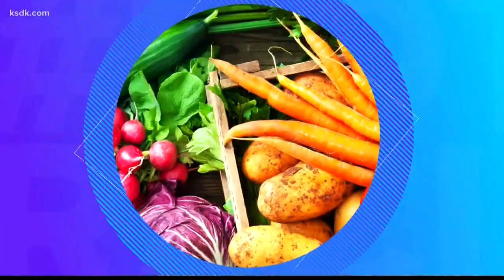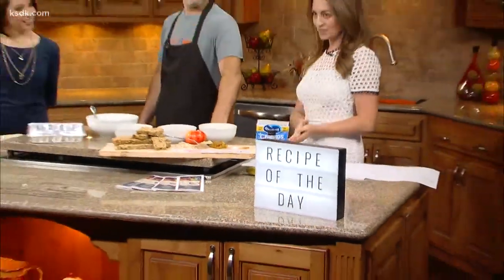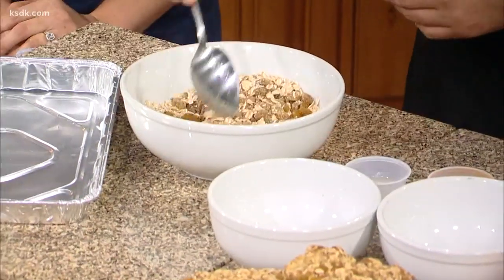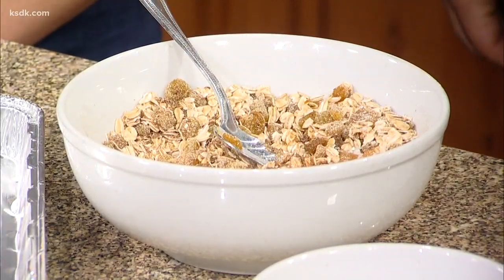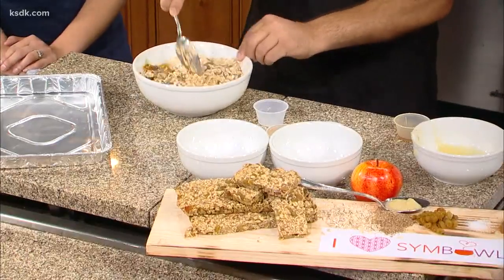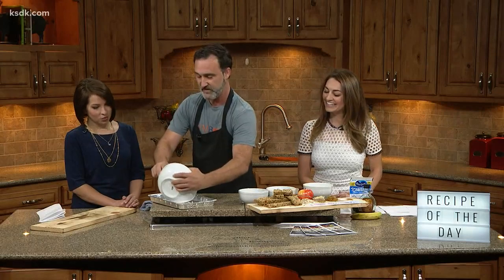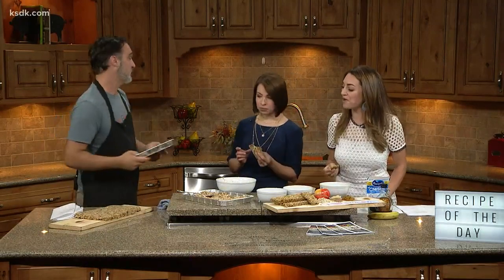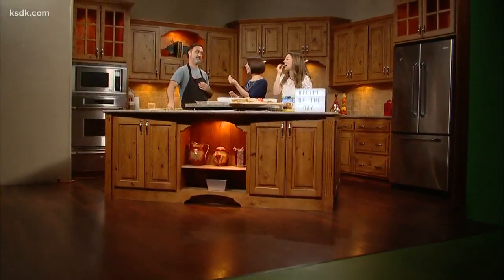Recipe of the Day: Cinnamon Raisin Oatmeal Bars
These oatmeal bars by Symbowl make a great snack for anytime.

Cinnamon Raisin Oatmeal Bars
4c Rolled Oats (Not instant)
1.5c Applesauce (unsweetened)
1c Raisin
2T Maple Syrup
1/2c Flax seed Meal
2T Coconut Oil (or vegetable oil)
1t Sea Salt
1/4t Cinnamon

Combine all ingredients and place in a lightly greased 9”x13” pan. Press down firmly and evenly. Bake at 350 for 30 minutes. Invert into a cooling rack, then allow to cool before cutting into 12 equal bars.